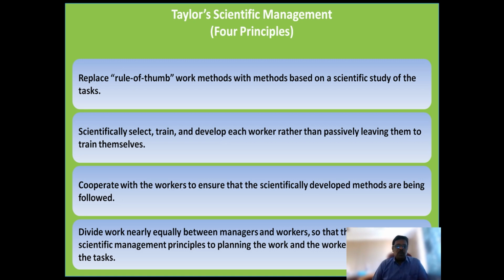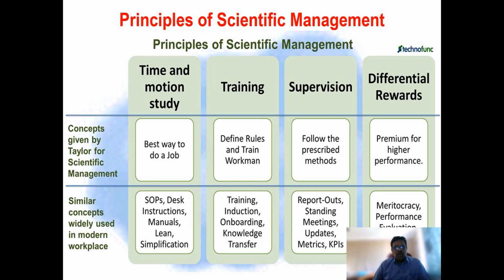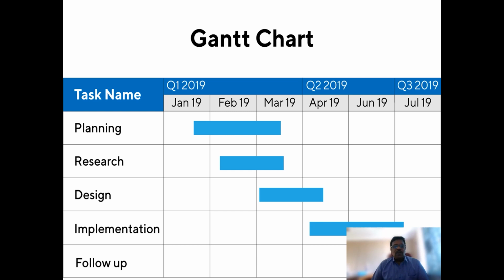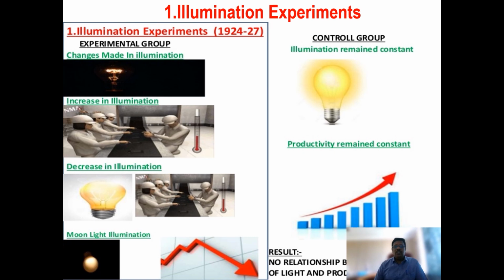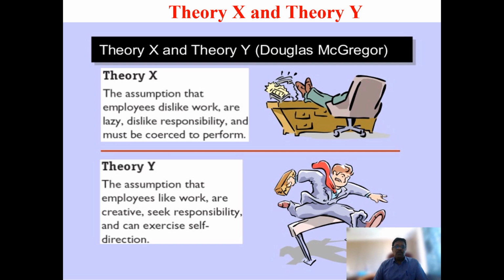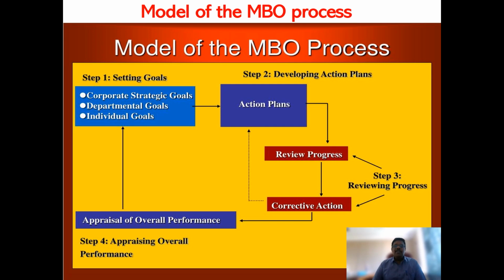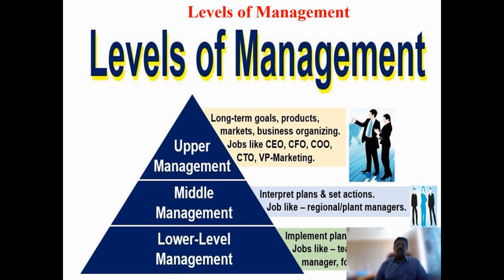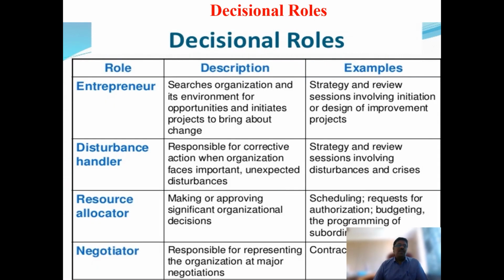B.Com/B.Com (CA) - BCOS 11/BBCAN 11 - Business Management part -II by Dr.R.Tamilmaran